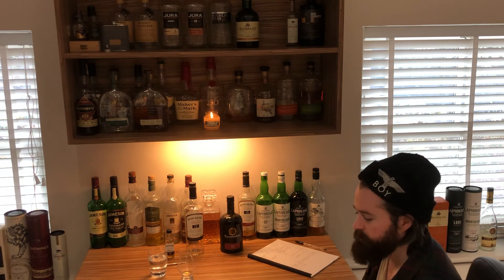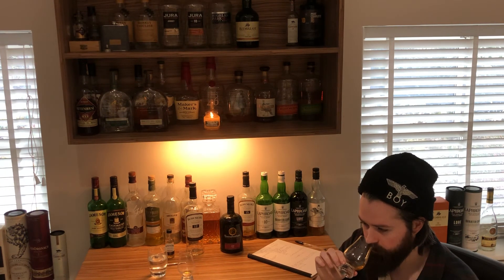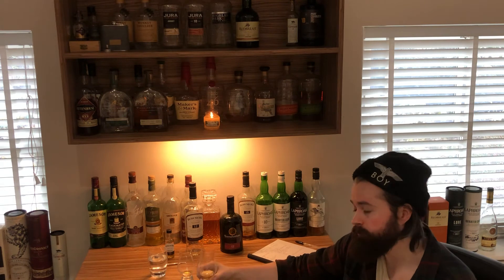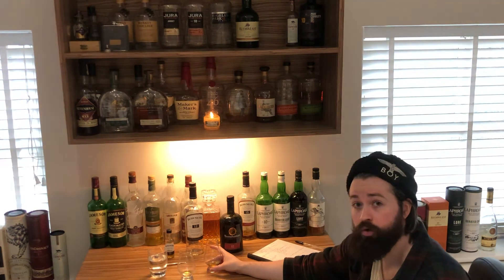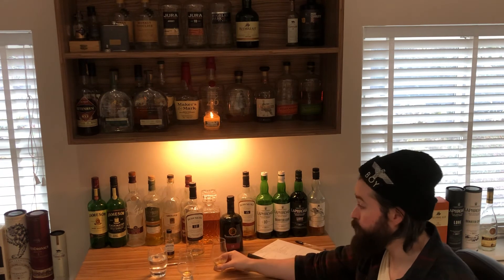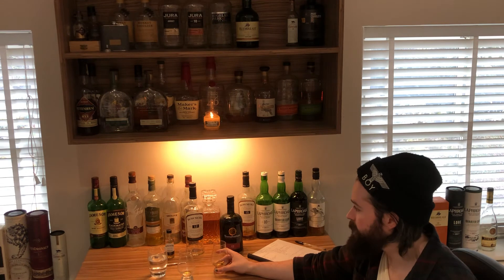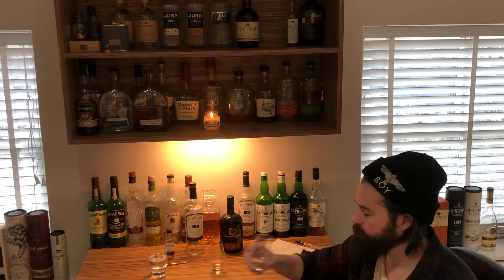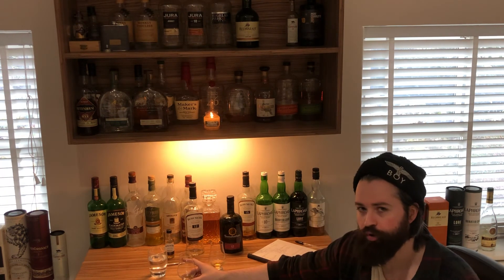Bowmore 12 VS Bunnahabhain 12!!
Today I reviewed two highly rated sherried islays but which do I think is better and which do I recommend you get?